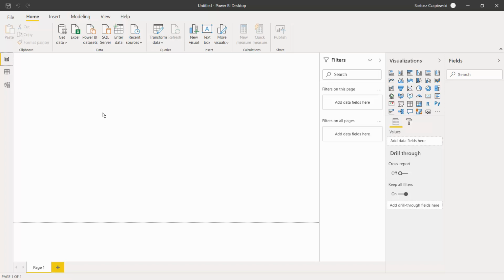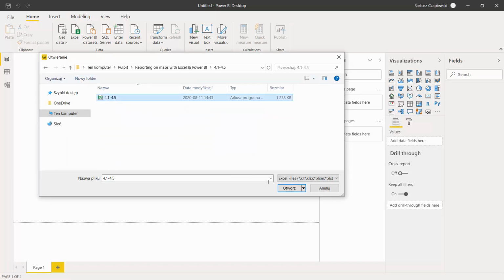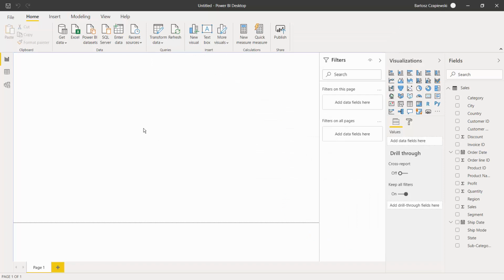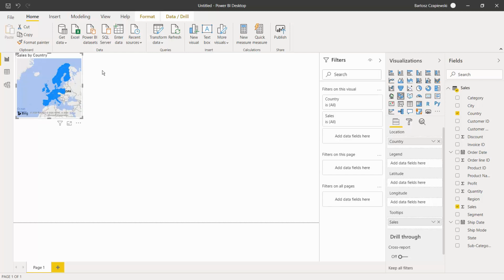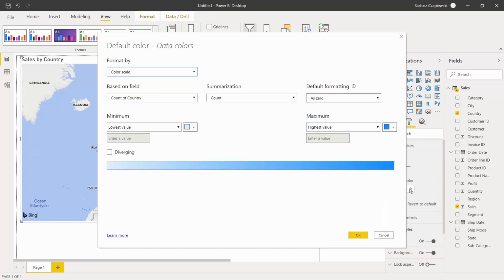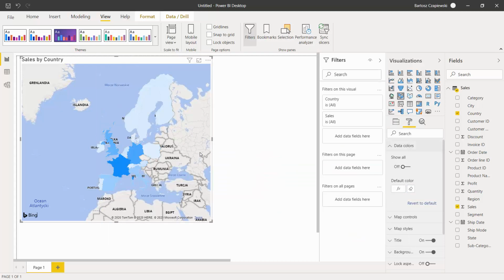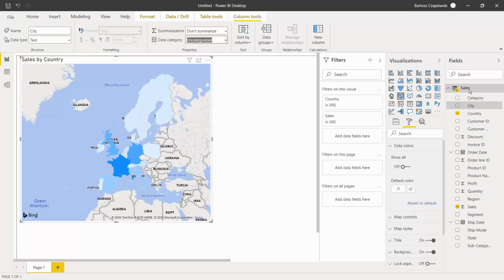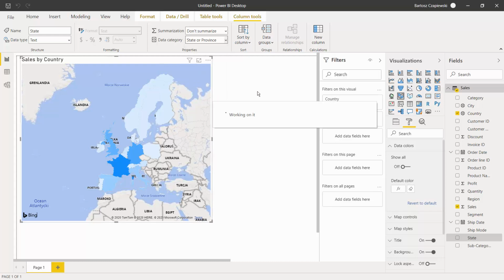4.1 Filled map in Power BI [Reporting on maps in Excel & Power BI | Free Online Course]